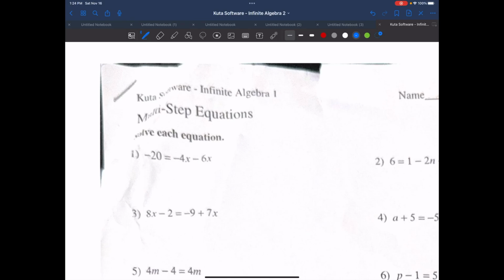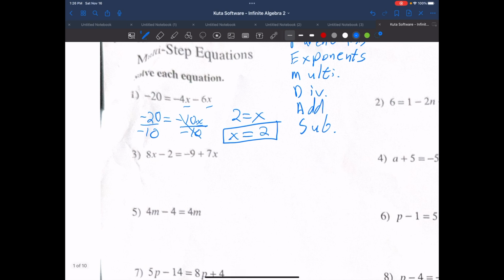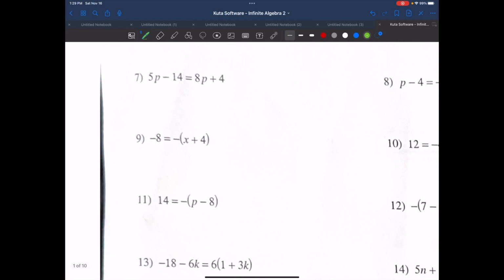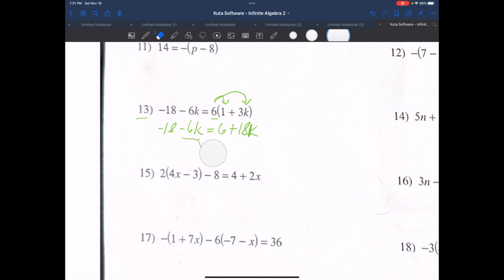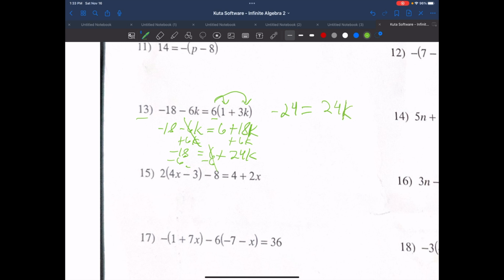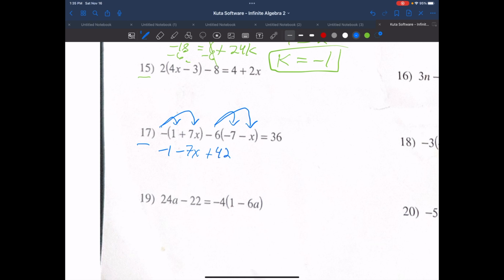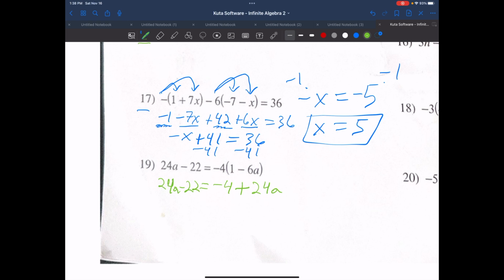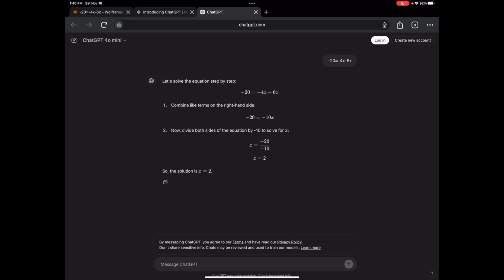Math Tutorial 1